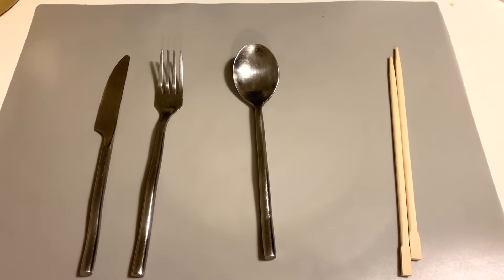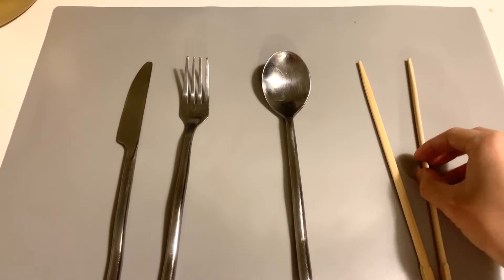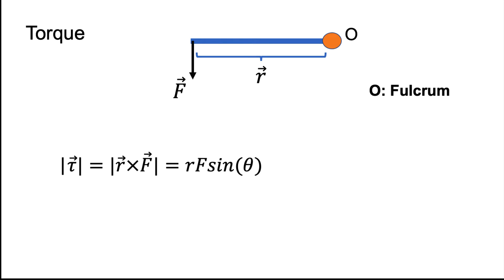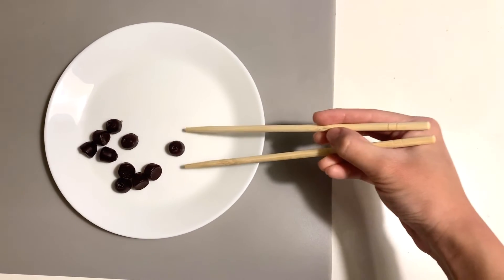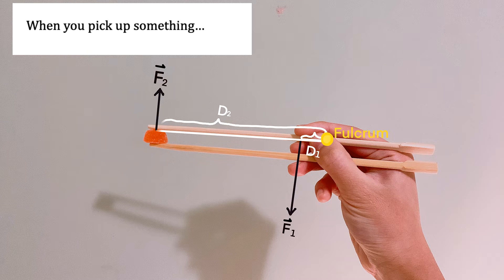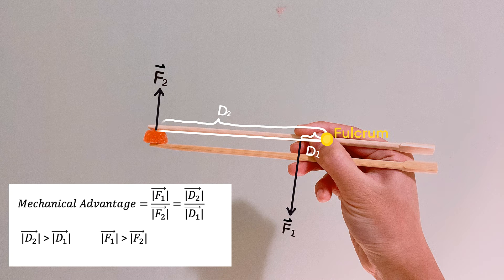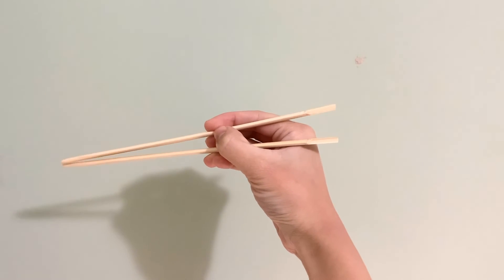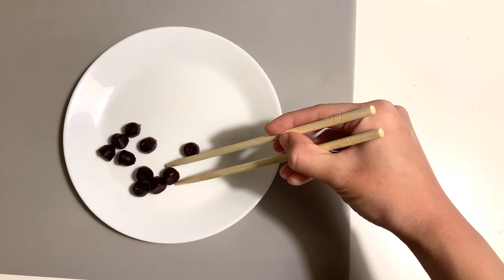Physics behind chopsticks: Lever and torque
Chopsticks are invented in ancient China.  They are very convenient utensils to use if you want to pick up something from a distance.  Have you ever wondered why chopsticks are designed in this way?  Chopsticks are actually very useful simple machines which are called levers in physics.  This video analyzes how chopsticks act as levers when we use them to pick up something.

If you would like to learn more about levers, check out PhET simulations/demonstrations:

For more about mechanical advantage applications in different simple machines, check out these amazing videos from our team: